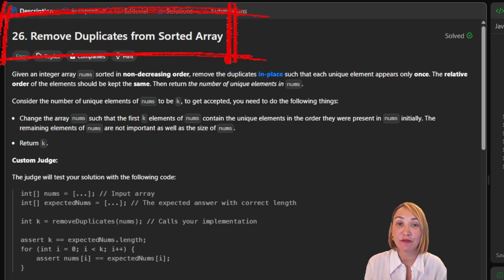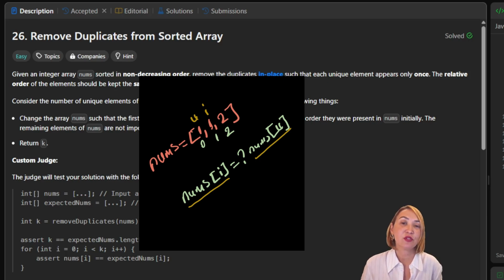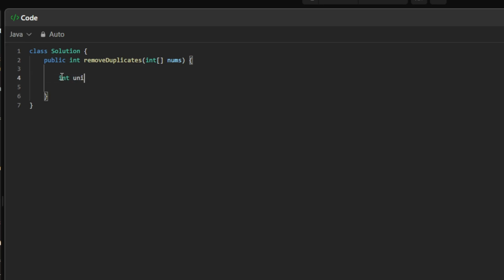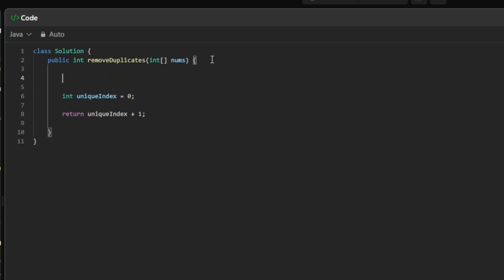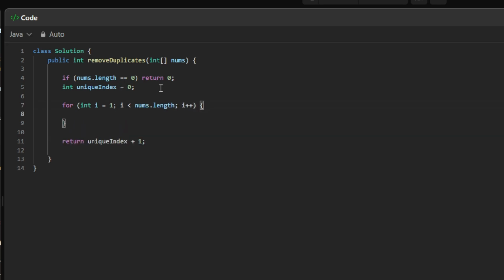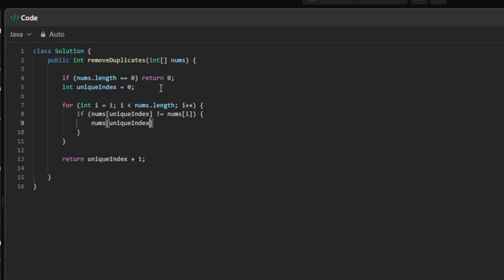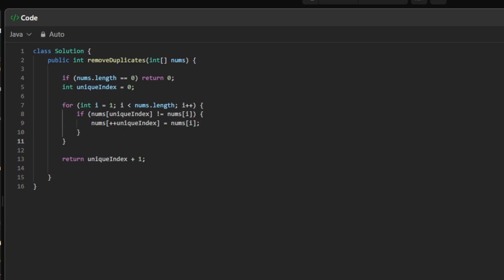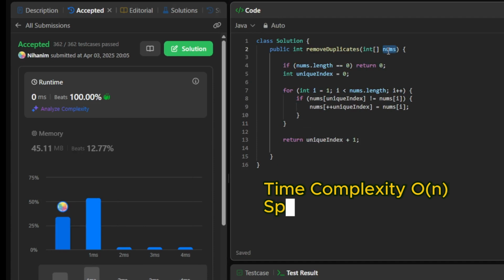⚡️Remove Duplicates in O(n) – Simple Two Pointers Solution in Java!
Remove Duplicates from Sorted Array, the clean way! In this video, we break down LeetCode 26 using a simple and intuitive two-pointer strategy. ✌️🔁

You’ll see how we track unique elements and shift them left efficiently, all in-place and with O(n) time complexity. Once you understand the pattern, you’ll spot it everywhere! 💡💻

🔍 What You’ll Learn: ✅ Understanding the problem step-by-step
✅ Two-pointer approach explained
✅ Optimized solution with dry-run example

No more confusion—just clean logic! 🧠

Efficiently Removing Duplicates from a Sorted Array – LeetCode 26 Explained! 🔄📊